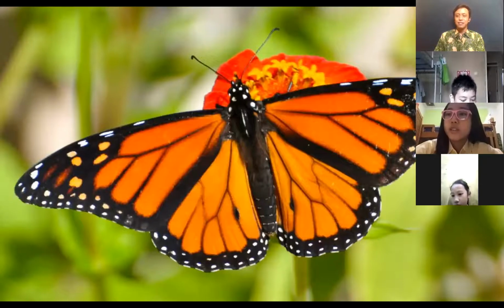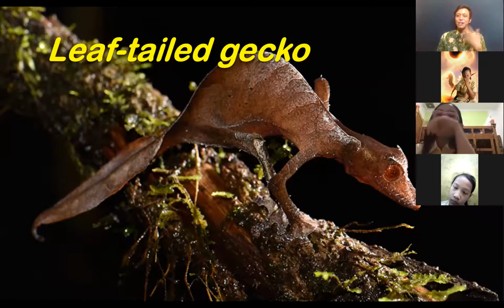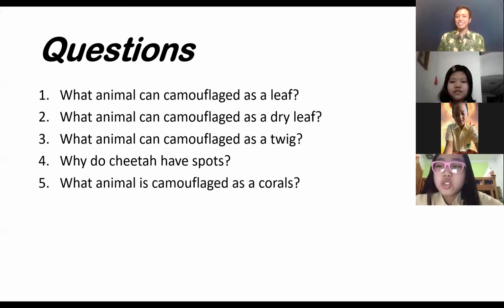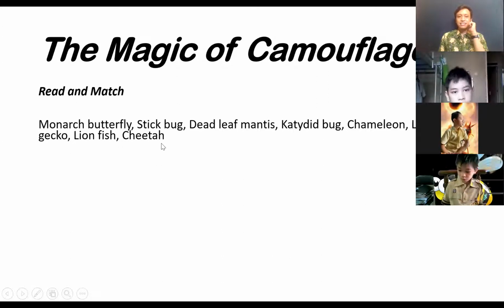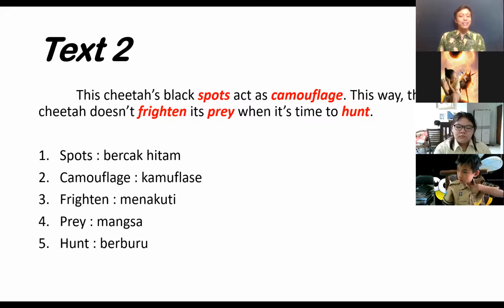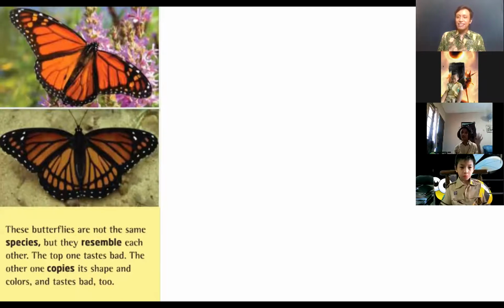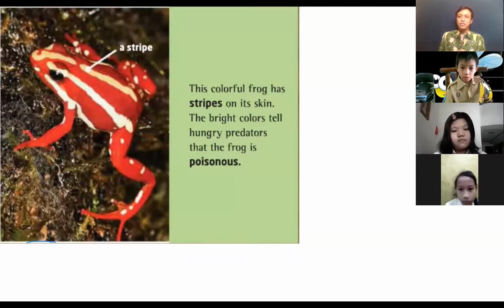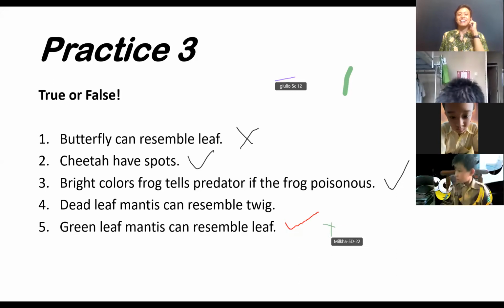class 5 unit 2, first meeting